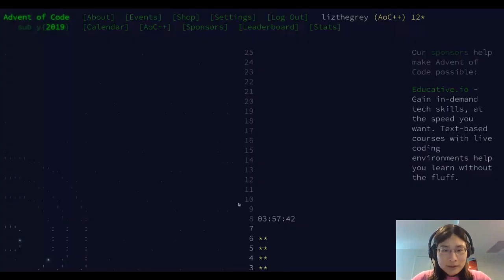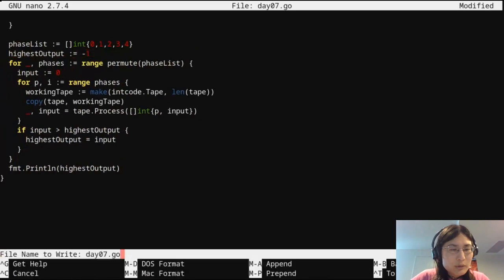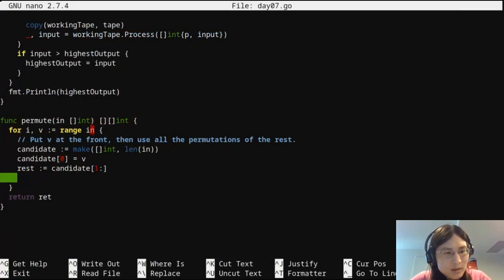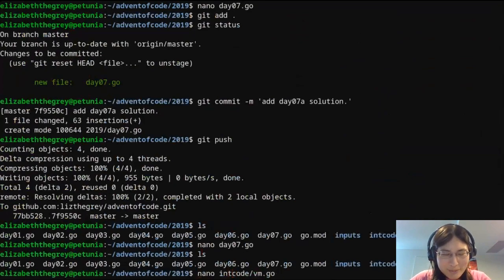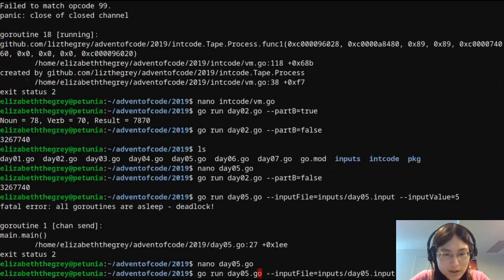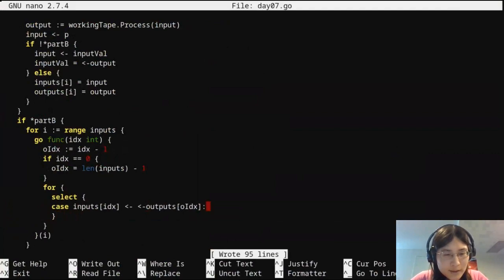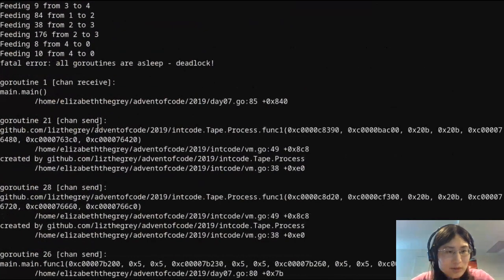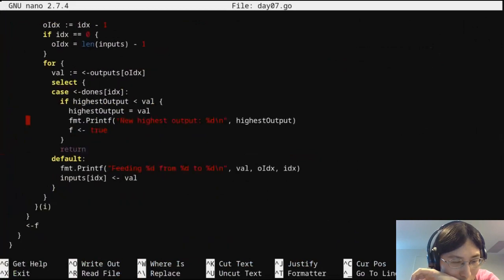Advent of Code Day 7!